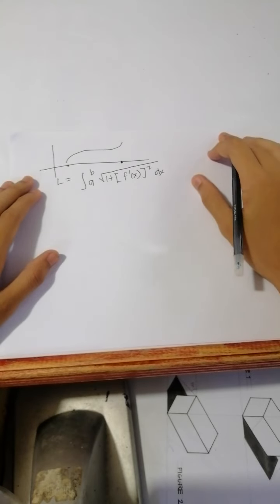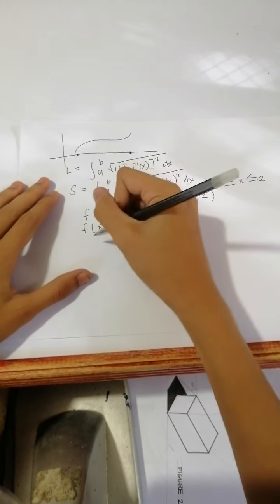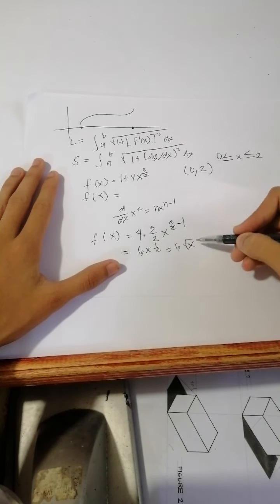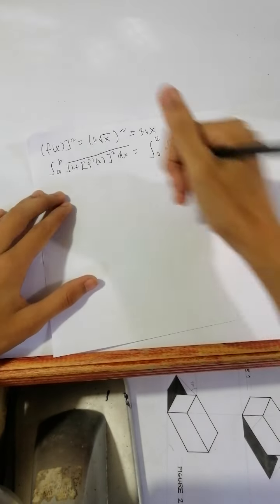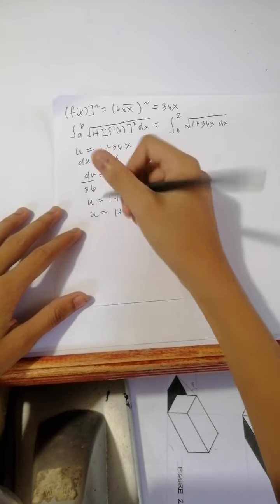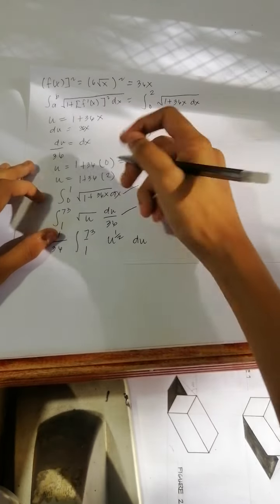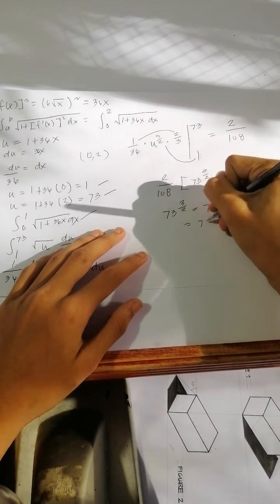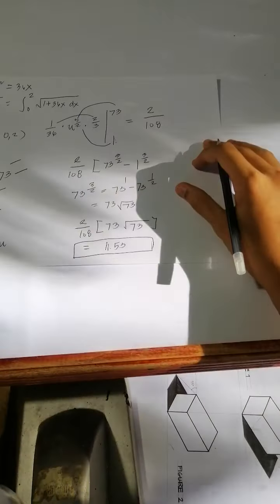MTH207- SEVENTH EXAM